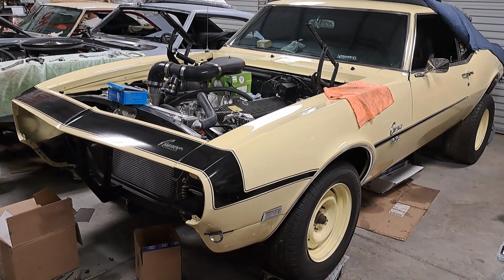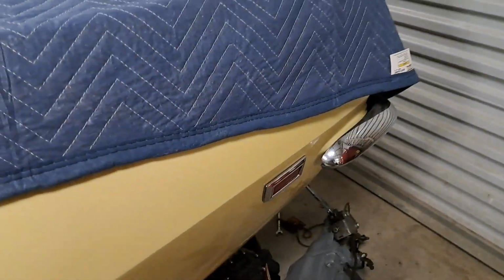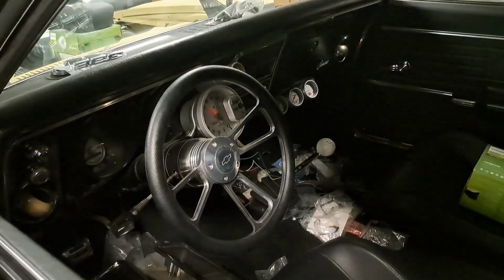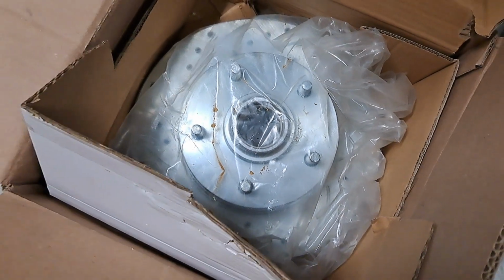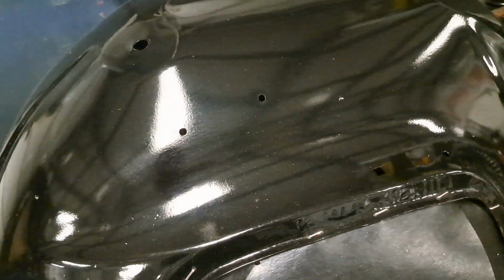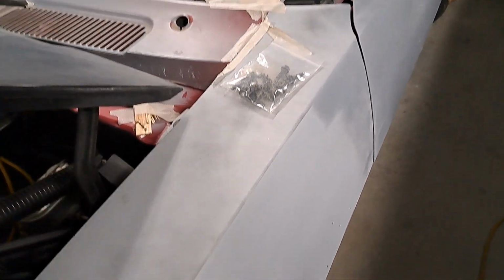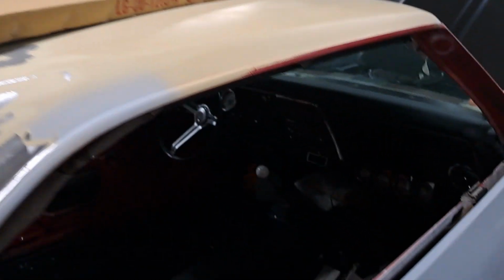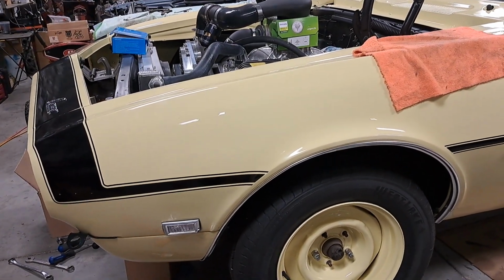1968 banana camaro gets the front clip bolted on part 8